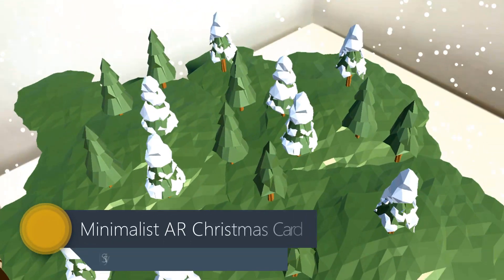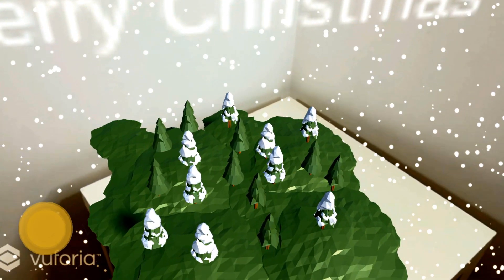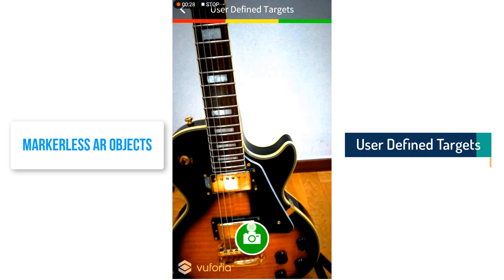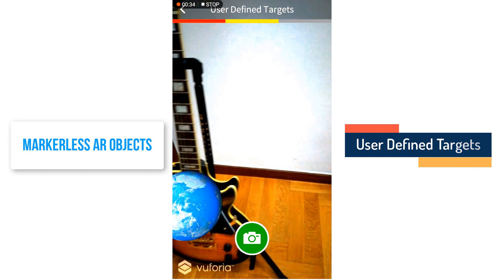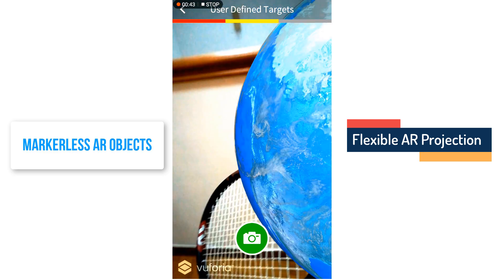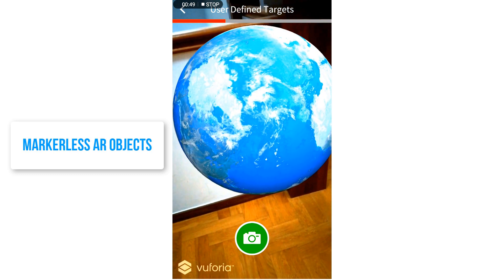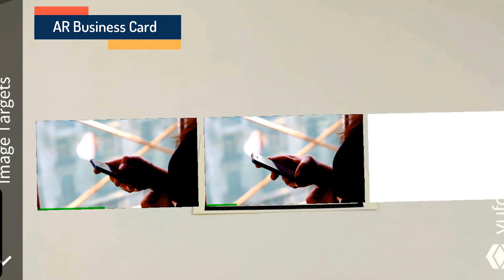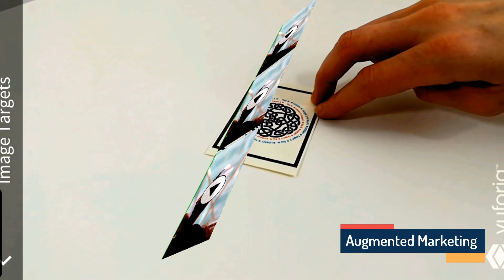Build 12 Various Augmented Reality AR Apps. No Coding Required! iOS & Android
Learn how to rapidly create next-Gen Augmented Reality Apps in the shortest period of time without having to learn coding!

Learn How To Create 12 Next-Gen Augmented Reality Apps for iOS/Android – Knowledge of Programming or coding is not required, a willingness to learn is all that is required!

At the end of the course, you should be able to create an AR app in under 10min or even 5min!

Use the discount link below to enrol for this amazing course and  pay ONLY USD10  (regular price for this course is USD200)

Create your own AR App business by learning how to build practical Augmented Reality Apps including AR Business cards (with multiple video players), Drag/Drop AR object Apps (E.g. Furniture), AR books, AR animated cut scenes, AR greeting cards, User Defined Target AR Apps (Markeless), AR jump scare horror Apps and many more!

Learn how to use the latest stable versions of Unity (2017.2 – with integrated Vuforia Editor) and Vuforia (6.5) for building out of this world AR Apps.

High quality presentation with over 3 hours of HD video tutorials on key aspects related to AR Apps.

Description

If you are a busy individual who wants to learn how to rapidly create next-Gen Augmented Reality Apps in the shortest period of time without having to learn coding, this is the perfect course for you!

On Completion, you will go from being a Total Beginner To A Professional who can make money by building Augmented Reality Apps for clients.

This course will provide you with the following comprehensive training:

How to create commercially viable Apps which could be used to set up your own AR App building business.

How to use the latest iteration of Unity (2017.2) to create several Next-Gen AR Apps.

How to use Vuforia’s AR capabilities to your advantage and push App creation to its creative limits.

How to add touch gestures to you’re the AR objects in your Apps; this will open up a myriad of creative possibilities as far as App creation is concerned.

How to add various Visual Effects such as explosions, fog, snow, ocean water, fire, gunfire and more.

How to add 3D text, sound effects and music to your AR Apps.

How to build a story narrative by creating animated AR cut scenes.

How to create “user defined target” Apps which does not require a pre-defined marker.

List of Augmented Reality (AR) Apps You Will Create

1. Drag and Drop AR App
With this AR App, you can manipulate AR objects by using touch gestures; we will create an AR App which could be used to move, scale and rotate 3D furniture in your room.

2. Augmented Reality Business Card
An interactive and dynamic AR business card with multiple video players (with pause button) which may be used to showcase your company’s capabilities.

3. User Defined Target - Markerless AR App
This App does not require a pre-defined marker to generate an AR object and the user is free to choose any target close to him/her. This provides a lot of flexibility and significantly improves the “user-friendliness” of your AR Apps.

4. Augmented Reality Book
Learn how to create AR books which come alive with animated characters, animals and objects. AR books are becoming extremely popular and it is great time to learn how to build them.

5. Augmented Reality Minimalist Christmas Card
We will create a stylish and cool Minimalist AR Christmas card with animated snow, 3D text and music. After creating this AR card, you will be able to create virtually any type of AR greeting cards.

6. Augmented Reality Animated Cut Scene
You will learn how to create a full-fledged cut scene with “animated characters”. This will enable you to create computer generated (CG) animations for computer games, advertising and films.

7. Augmented Reality Horror App
This App will create an amazing jump scare by animating a Nightbeast which attacks the user’s “point of View” camera. Although, this is just for fun, this App gives rise to various filmic and animation possibilities for a budding filmmaker.

8. Multiple AR Objects
Create AR Apps with multiple objects being tracked at the same time. This creates a multitude of possibilities with respect to generating different kinds of commercial Apps.

9. Animated Jet – With Visual/Sound FX And Visible Terrain

10. Animated Asteroid
Create an animated asteroid that will hurtle towards the AR user’s point of view camera.

11. Ship floating on water
Use Particle Systems to create a realistic water effect and create an AR App comprised of a ship floating on an ocean.

12. 10 min Challenge - Animated Iguana